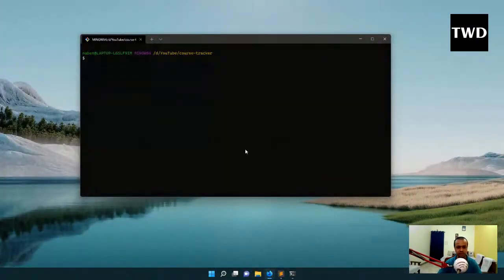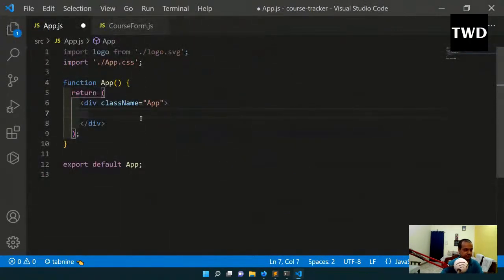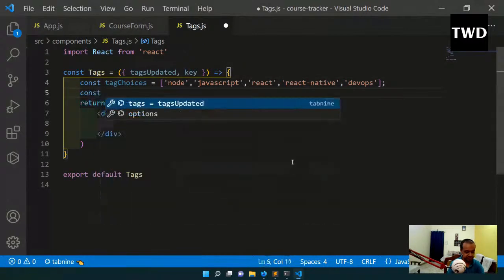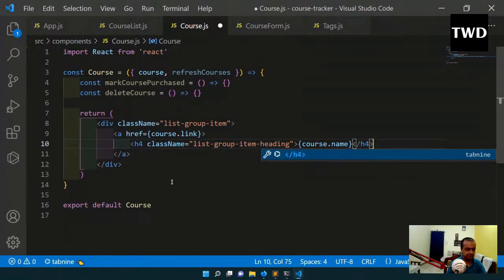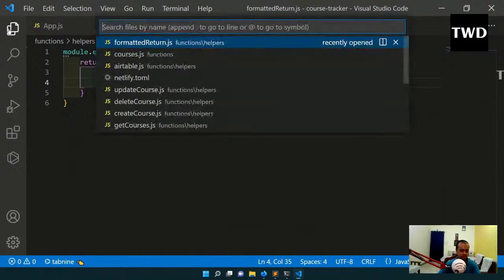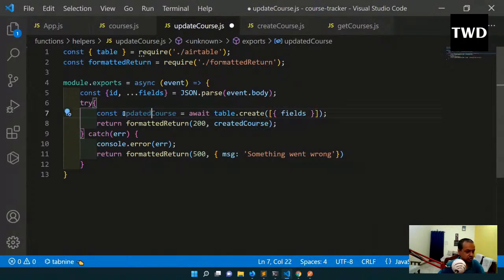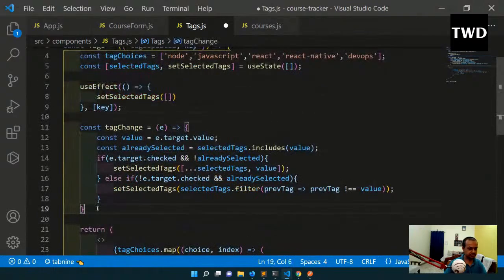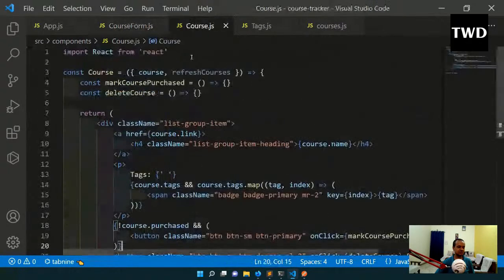🔴 Full-stack App with React, Airtable and Netlify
In this stream, we will build a course tracker using React, Airtable and Netlify serverless functions. It will have full CRUD operations and will track all the courses, which we have and the courses we want to purchase in the future.

🔴 Upcoming 5 weekend  ReactJS Bootcamp (16-Oct to 14-Nov)